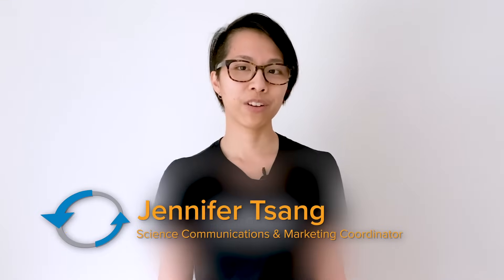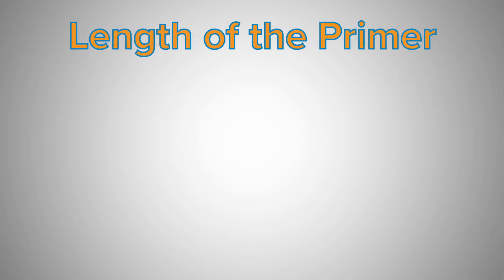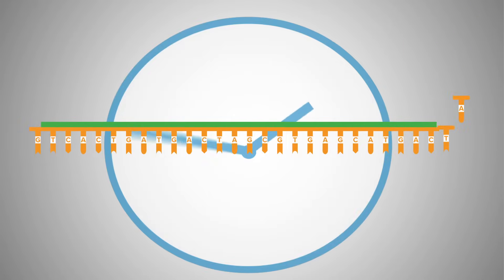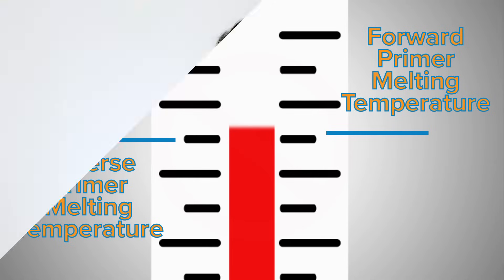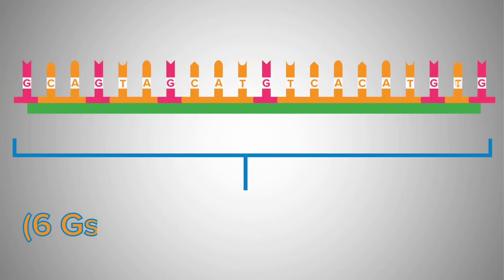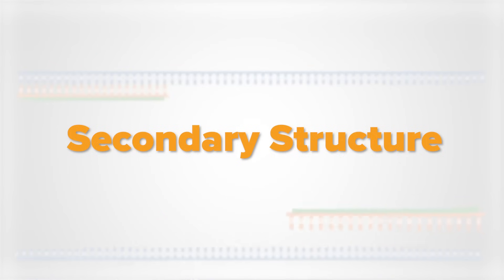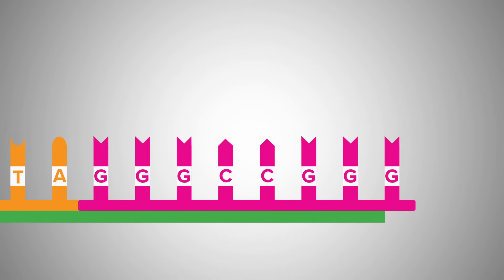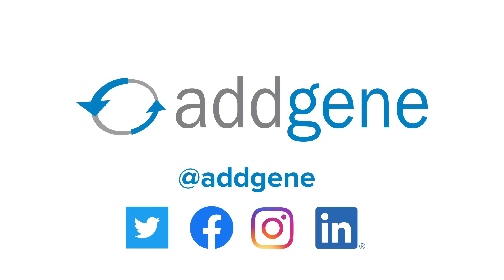How to Design Primers for PCR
Are you looking to design a primer for your PCR? Jennifer Tsang, Science Communication and Marketing Coordinator at Addgene, is here with some tips for creating successful primers.

Oligonucleotide primers are necessary when running a PCR reaction. One needs to design primers that are complementary to the template region of DNA. They are synthesized chemically by joining nucleotides together. One must selectively block and unblock repeatedly the reactive groups on a nucleotide when adding a nucleotide one at a time. The main property of primers is that they must correspond to sequences on the template molecule (must be complementary to template strand). However, primers do not need to correspond to the template strand completely; it is essential, however, that the 3’ end of the primer corresponds completely to the template DNA strand so elongation can proceed. Usually a guanine or cytosine is used at the 3’ end, and the 5’ end of the primer usually has stretches of several nucleotides. Also, both of the 3’ ends of the hybridized primers must point toward one another.
Chapters:
0:00  Introduction to Primer Design
0:57  Primer Length
1:26 Annealing & Melting Temperatures
2:27 Makeup of Nucleotides in the Primer
3:20 Secondary Structure
4:04 You Just Designed a Primer!

Credits
Featuring: Jennifer Tsang
Shot by: Jennifer Tsang
Written by: Jennifer Tsang & Quintin Marcelino
Directed, Animated, & Edited by: Quintin Marcelino